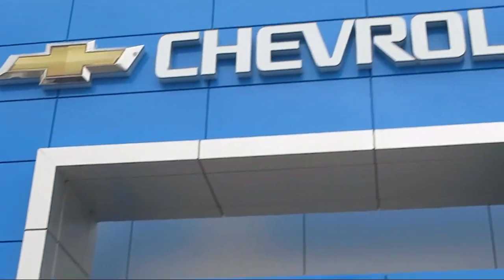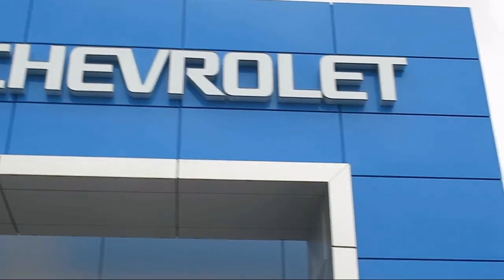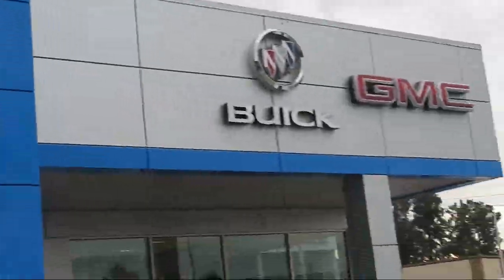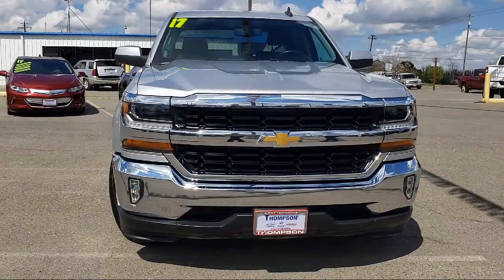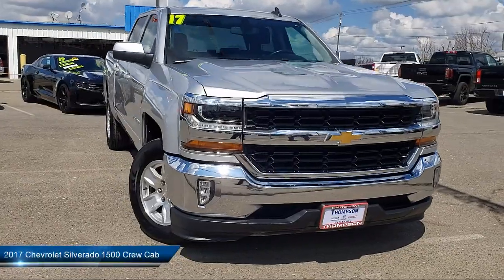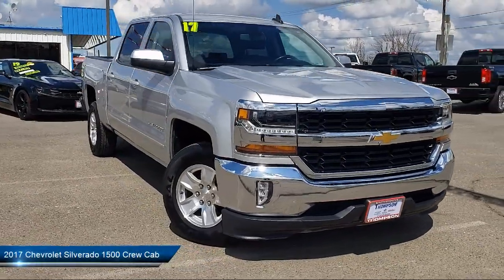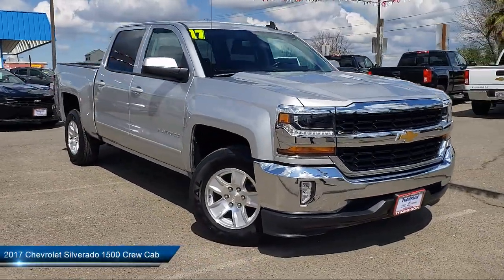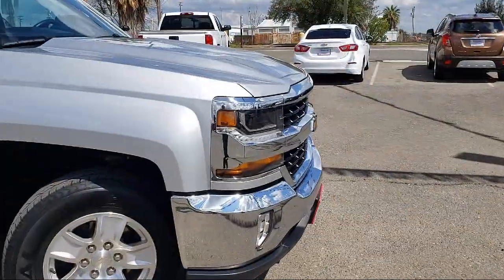2017 Chevrolet Silverado 1500 Crew Cab Lt Pickup 5 3/4 Ft Modesto Tracy Turlock Los Banos Merce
2017 Chevrolet Silverado 1500 Crew Cab Lt Pickup  5 3/4 Ft Stock Number: P5678 Vin:3GCUCRER3HG480174.

701 S. 2nd Street